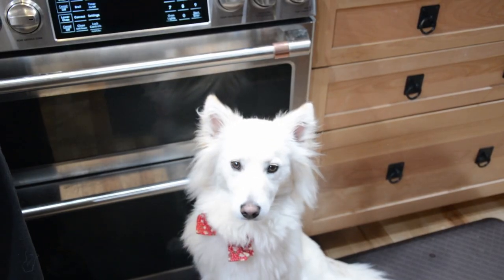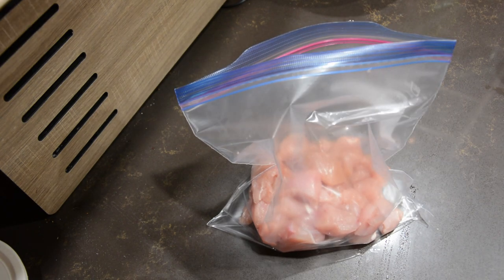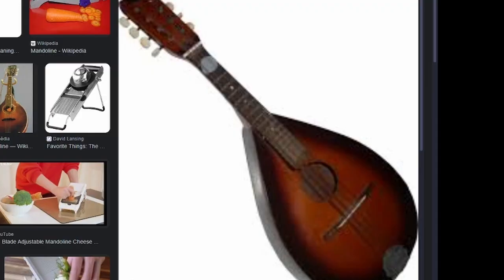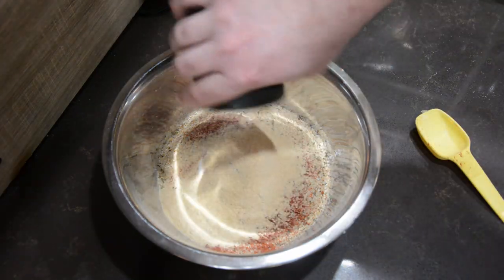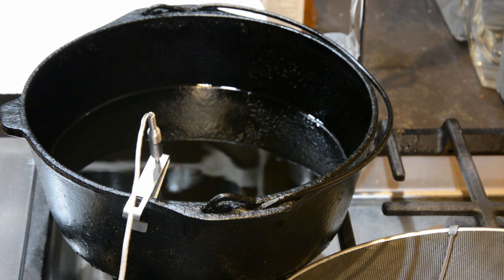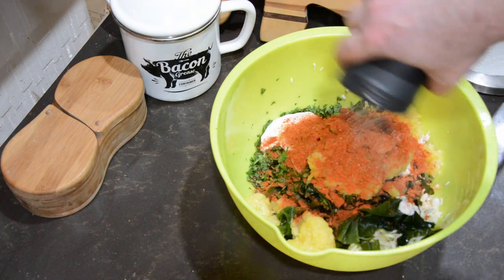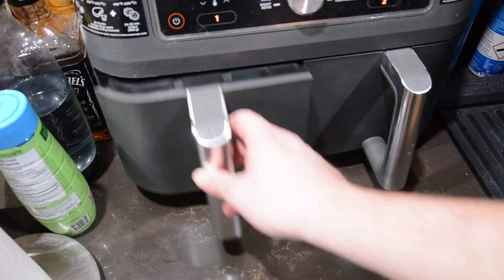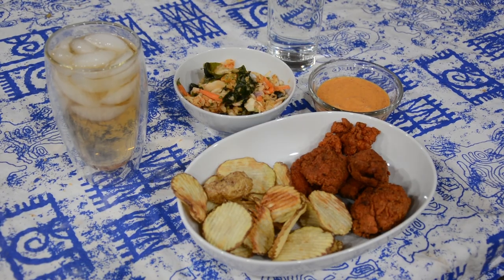Mozzie's Kitchen ep 5 - 🐵Monkey Island🌴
So I couldn't find the original link that I used but this one is better because it shows how to make the "Grog" for the recipe. I just used beer... but both work.

I don't really use social media but I'm trying to get better about that.

A huge shout-out for the all the amazing channel members
Legendary Dire Wolf Tier:
Andrew Ruckman
Oregon adventure 1973
Soren

Winter Wolf Tier:
Angel Lewis
Bluebell
Buck Fiden
bunudz
CaptainNoodle
Cat Dean
CookiesForLoki
Devil Sheep
DJVSTAR
Drunken Dragon Gaming
Frostbite
Infinite Phoenix
Javier Campos
John Bannon
justsmoken
KristieDM
 legendary_Og_boy_805
Lewis Piepho
Lily Pandasaurus
Mikkel.RS.
NewDengs
RemmyB
Stoney Cat Gaming
THE MAGIC Q
Tina Rice
Tracy
Tyler Erck
Xenocied

Pup Tier:
Anthony Powell＇s Candy Shack
BearAnger
BlackyBLK
Booze Machine
goldeye
Hacker Smurf
hoosierjag
Jasmine
Keith Williams
Lunnis
melted cheetah
Petra Darklander
RabbL3
Shavival GAming
stumpy46
Teflon Don
ThePie IsALie
WackyChicken
wanderinfire
Zalimog

Tips are never required but always appreciated and are used to help improve the quality of the content

Have a great day and challenge yourself!

All background transitions used in shoutouts provided by Mixkit Stock Video Free License